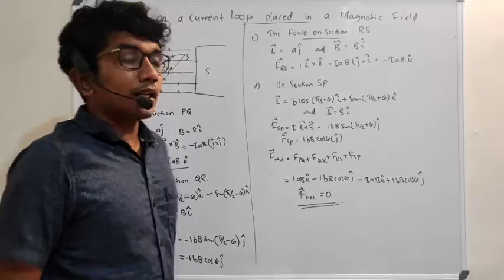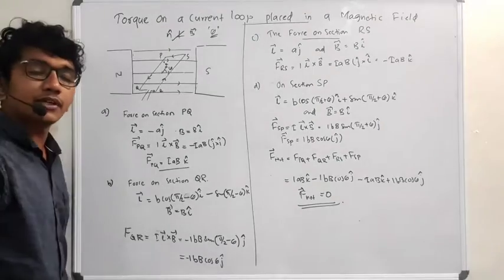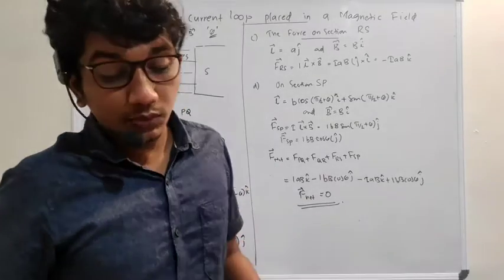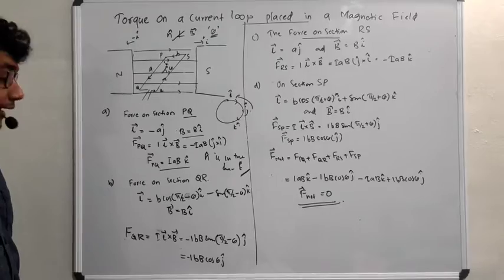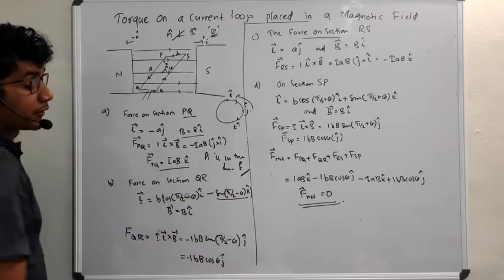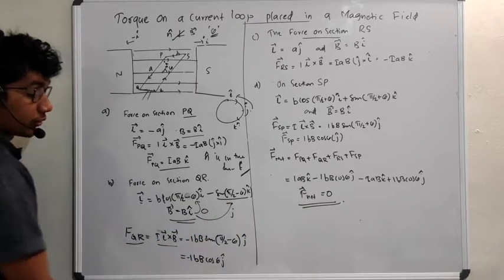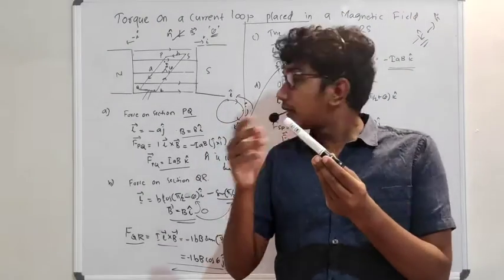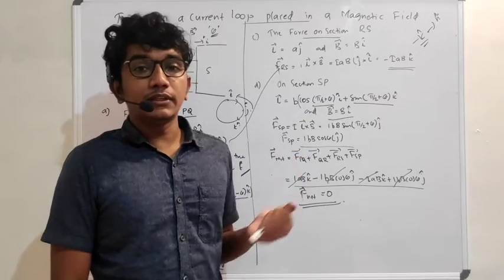Magnetic Effects of Current 16